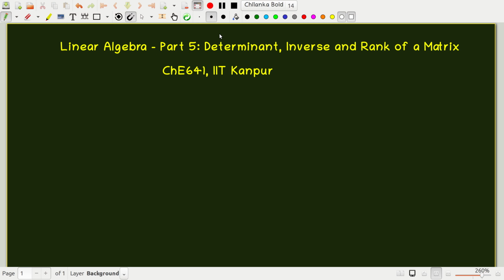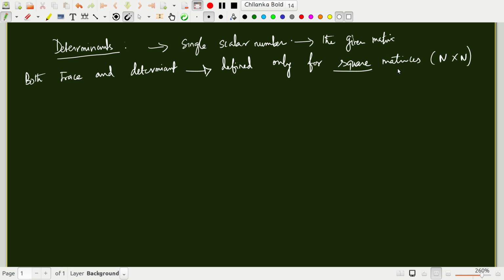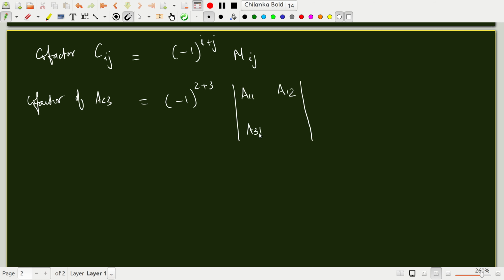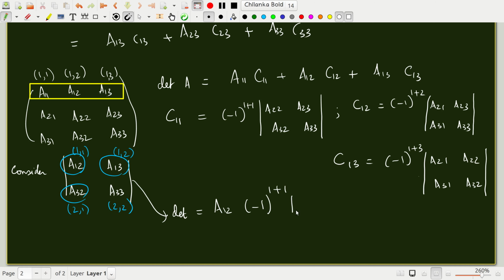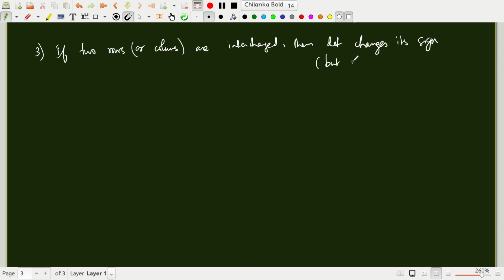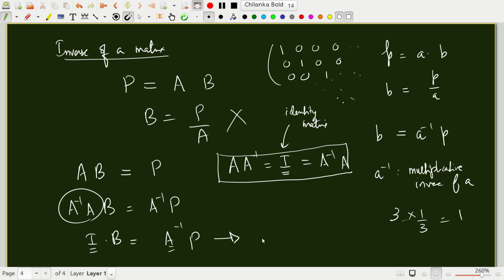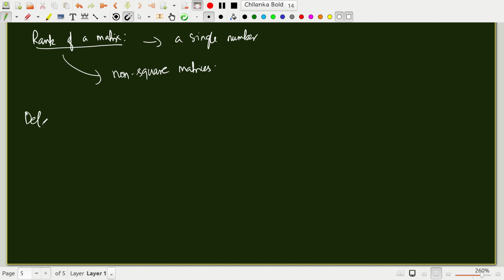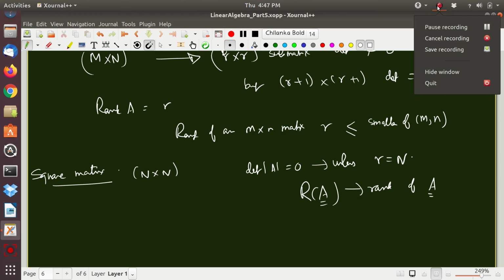Linear Algebra - Part 5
Determinant, Inverse, and Rank of a matrix.